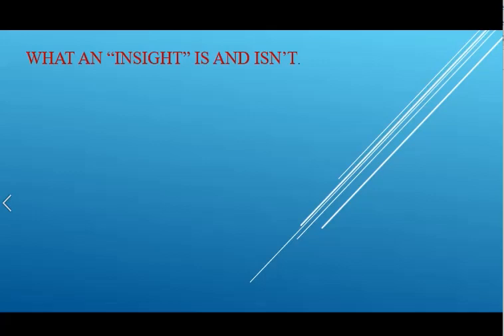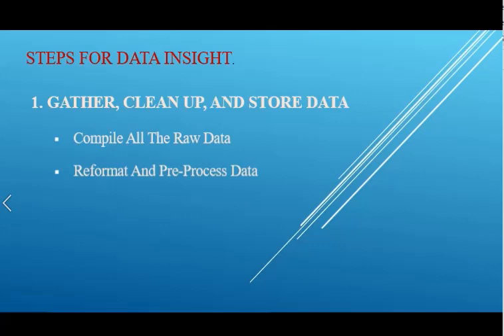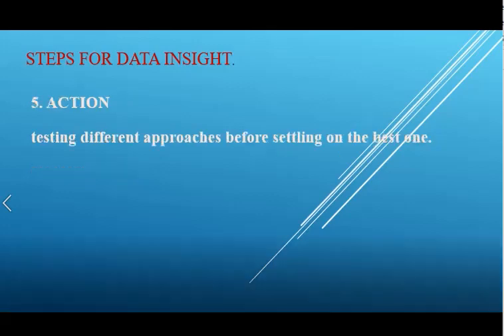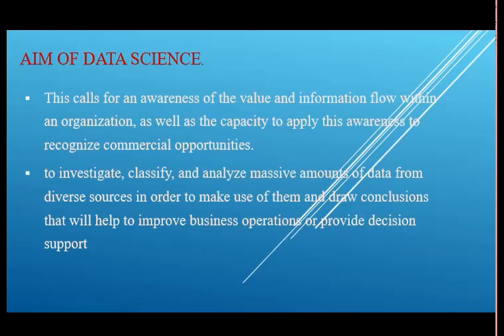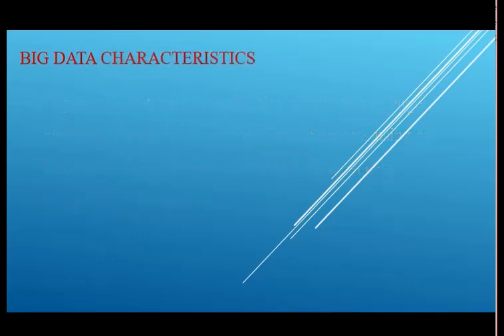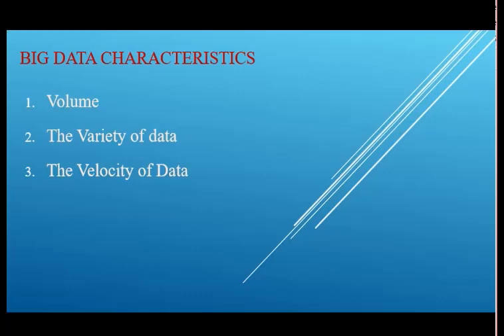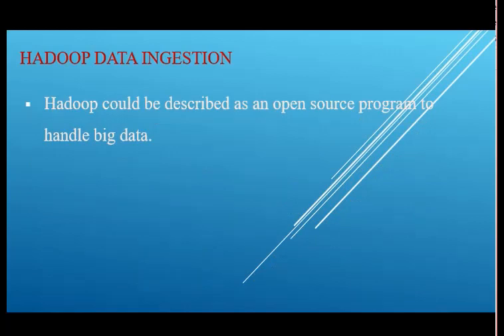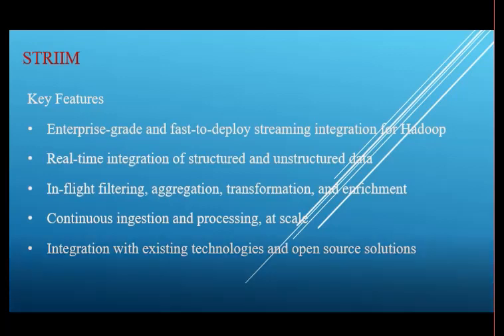data insight || Big data || data science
Data insights refers to the deep understanding an individual or organization gains from analyzing information on a particular issue. This deep understanding helps organizations make better decisions than by relying on gut instinct.